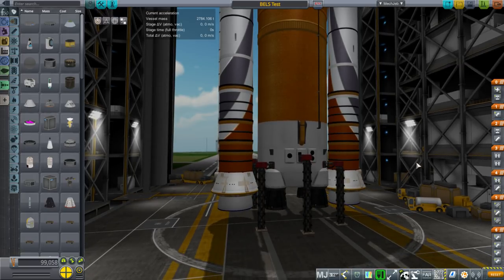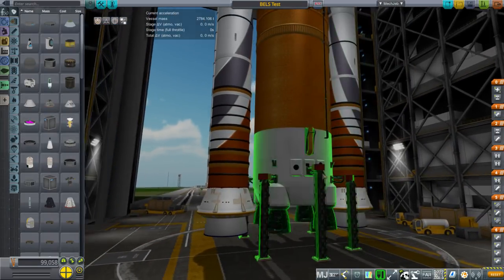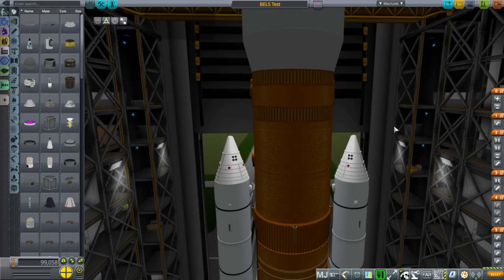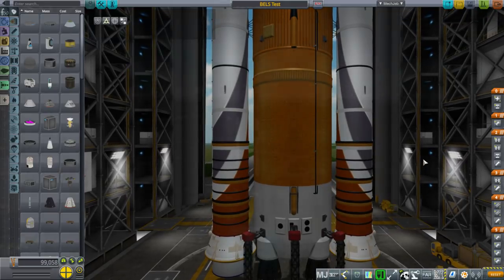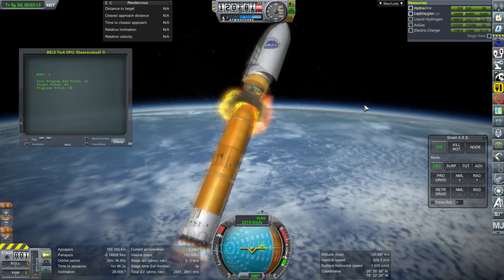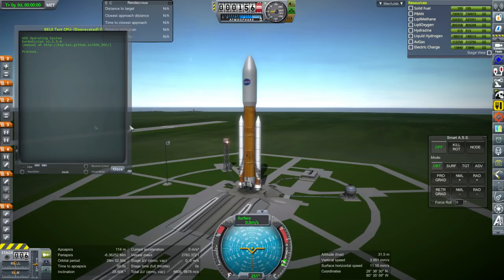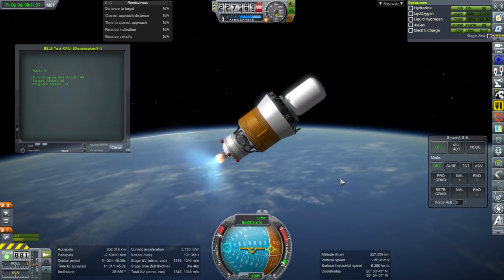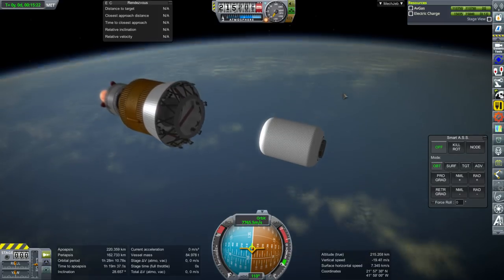Kerbal Space Program RO Sandbox - BE-4 instead of RS-25 on SLS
I check out the implications and payload capacity of replacing the SLS RS-25 engines with Blue Origin's BE-4s and the upper stage RL-10s with a single BE-3U.